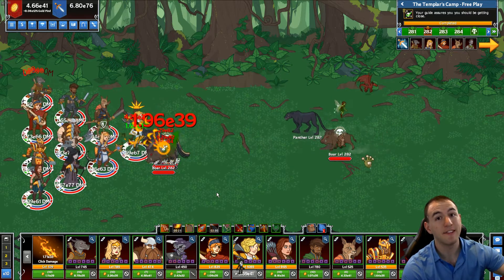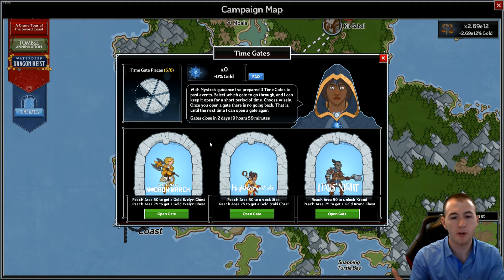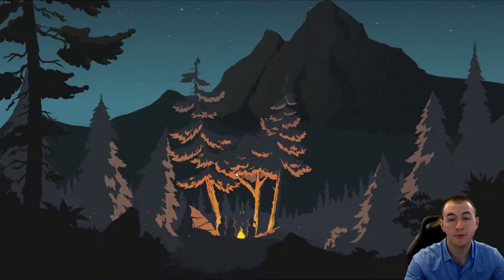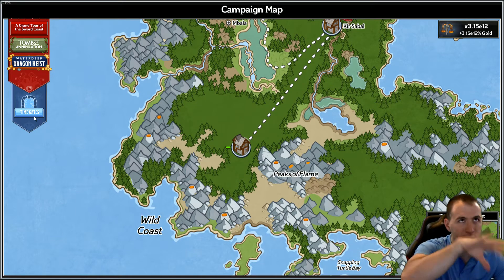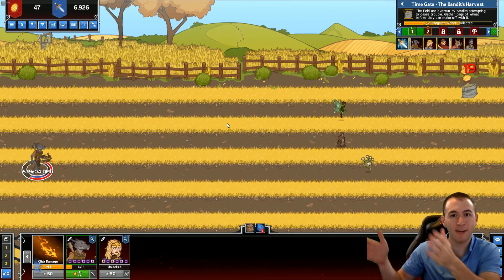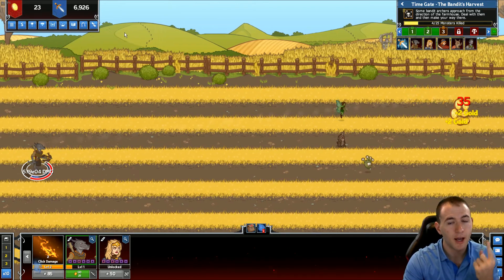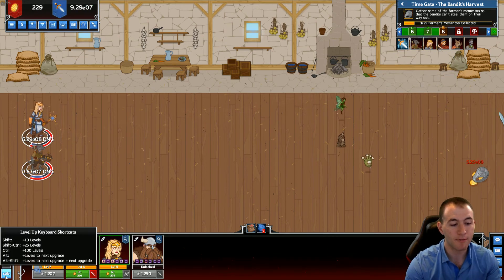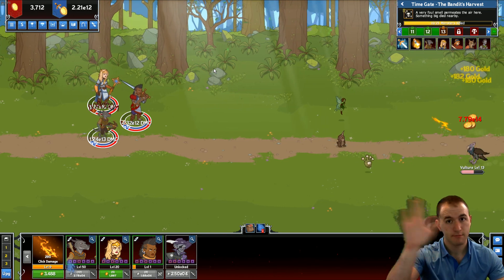Time Gates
A lengthy but helpful video on the newest content from CNE.